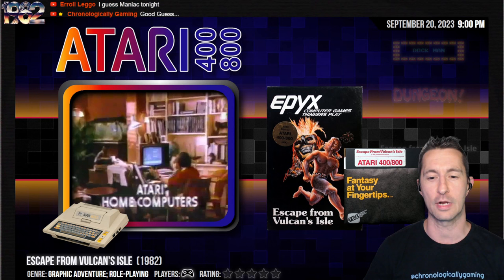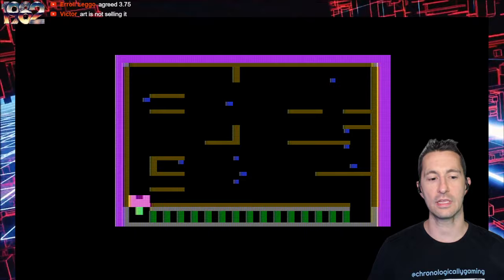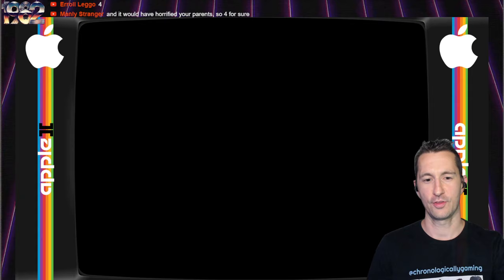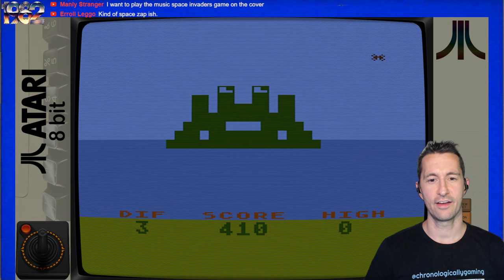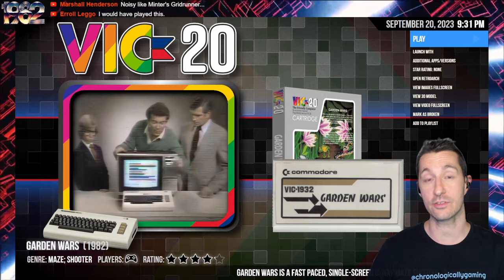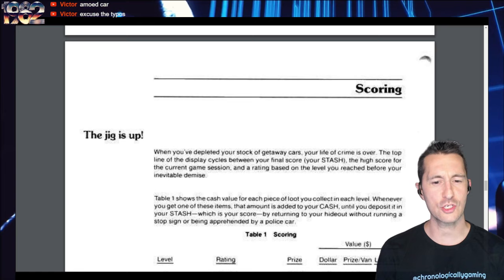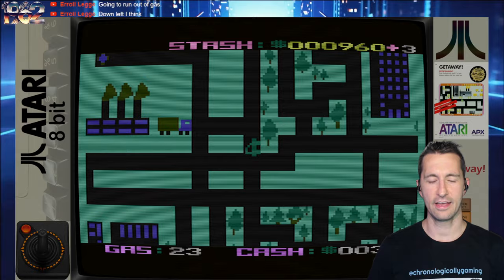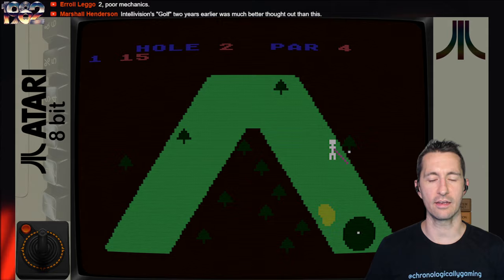Getaway! Grand Theft Auto in 1982!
Stash the cash before the cops get you! Getaway is a blast with such a large map and several levels. Actual hours of fun! We also mix tempest with bugs on your Atari 800 and eat bugs as a Frog! Firebug is an excellent puzzle/maze game with the best fire effects we have ever seen in a game! Sadly, Golf Challenge by Sierra doesn't live up to expectations and is a frustrating affair. FORE!

Episode 221!
1982 - July
Video Games Featured:
00:00 Welcome to the Show!
00:23 Atari 800 - The Exterminator
04:59 Apple II - Firebug
14:06 Apple II - Free Fall
20:43 Atari 800 - Frog
25:16 Commodore VIC-20 - Garden Wars
31:47 Atari 800 - Getaway!
46:48 Atari 800 - Golf Challenge
55:36 Outro

Chronologically Gaming!
Show Streams LIVE Every Weekday at 9pm Central